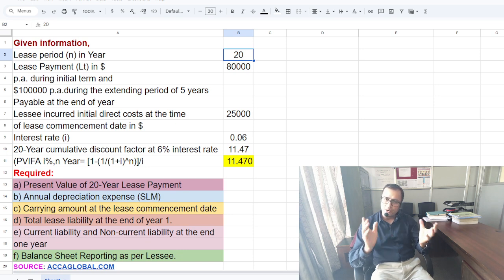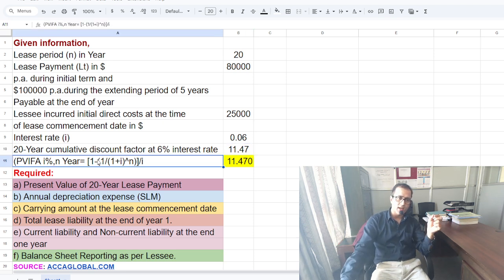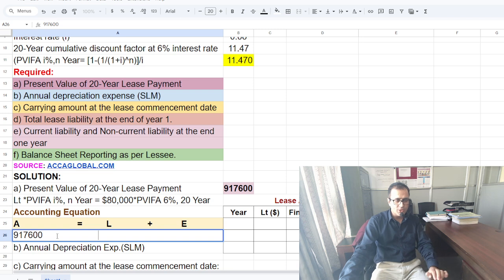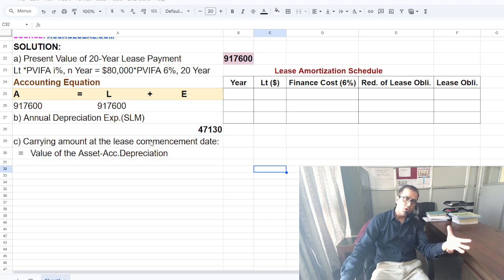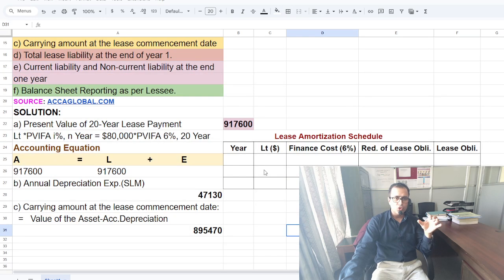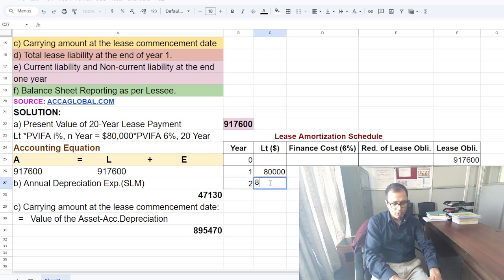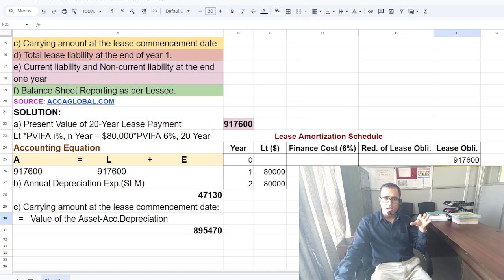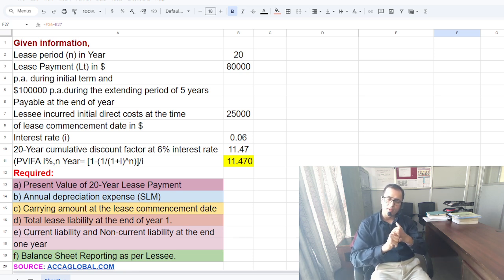303.IFRS-16 | ACCA | Capital Lease | PV of Lease Payment | Carrying Amount | Financial Reporting